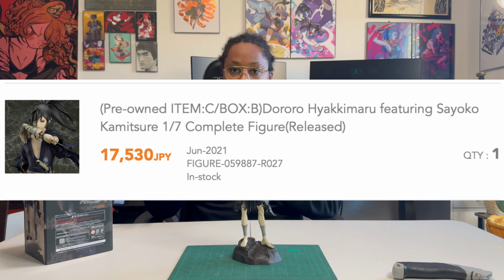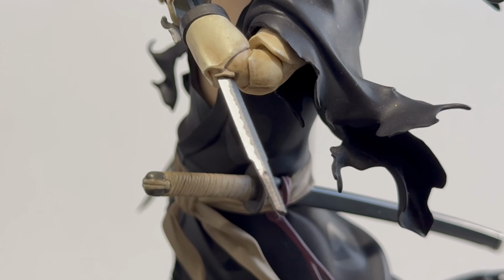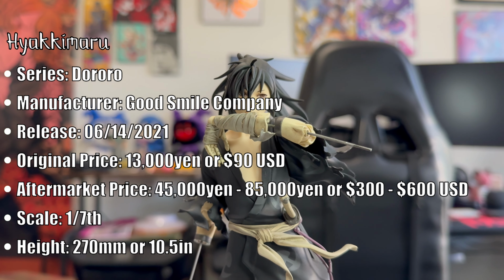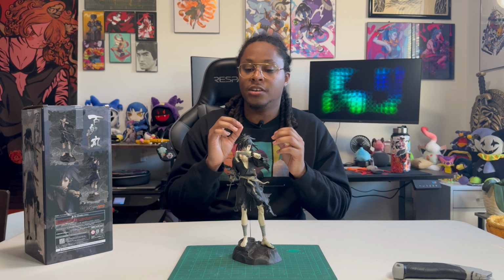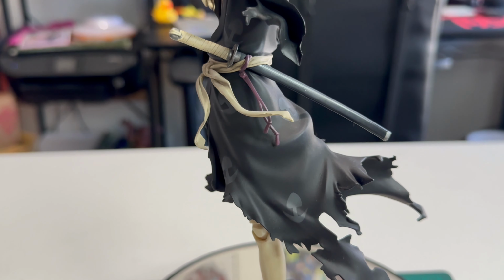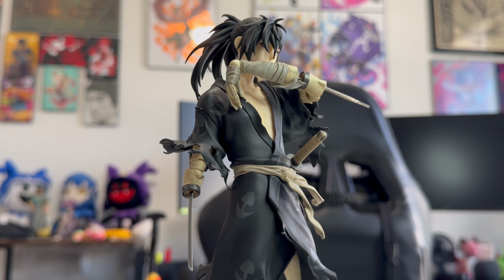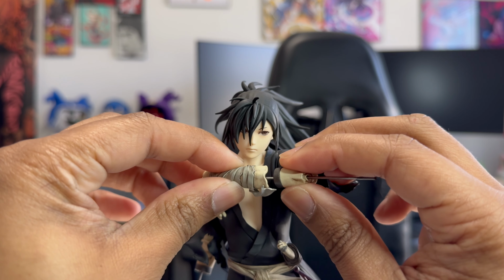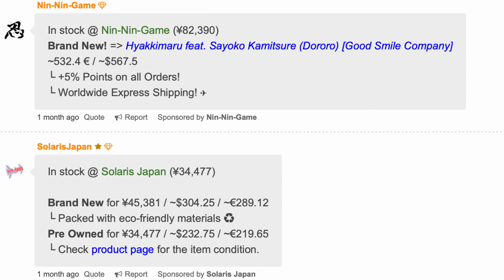Dororo | Hyakkimaru Figure Review: "C" Grade Pre-Owned Edition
Sometimes, buying a C grade preowned figure off Amiami is worth the risk!
1. Kyaai - "Stream"
2. Kyaai - "Ensolarado"
3. Sharou - "The Truth of Spirited Away"
4. しゃろう - "10ºC"
Timestamps:
0:00 Unboxing & Assembly
1:22 Pros and Cons of Pre-owned Buying
6:50 The Hyakkimaru Review
10:20 Final Thoughts